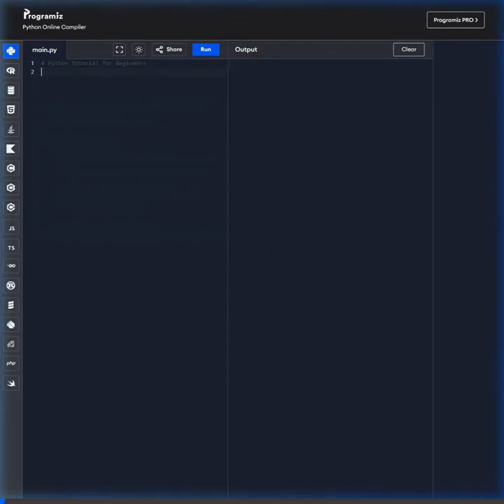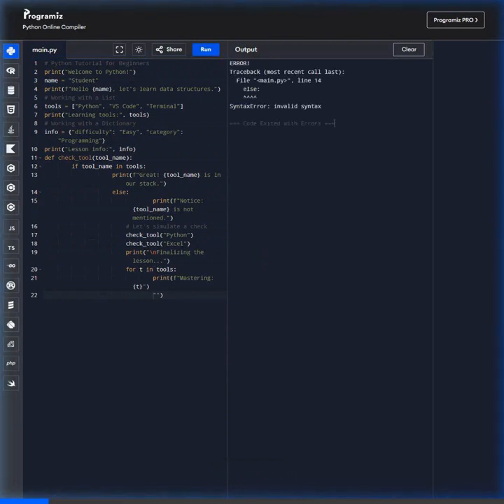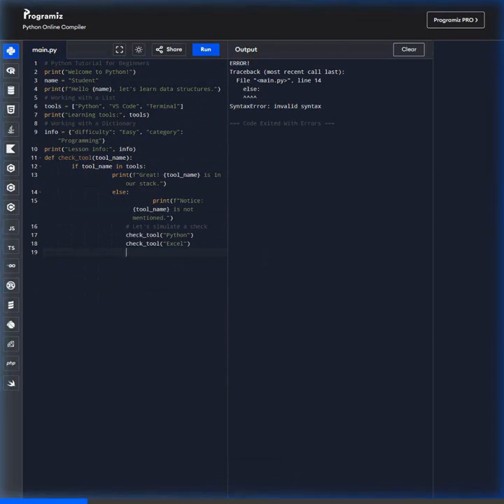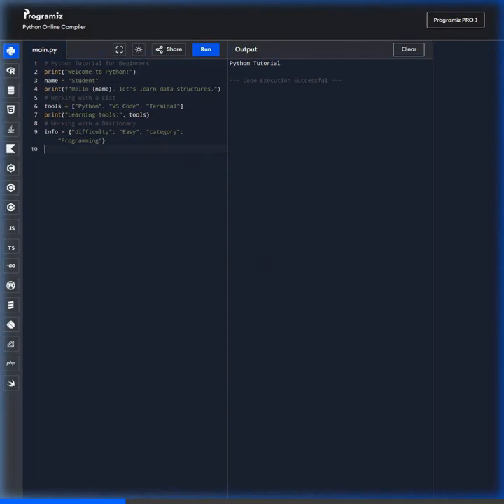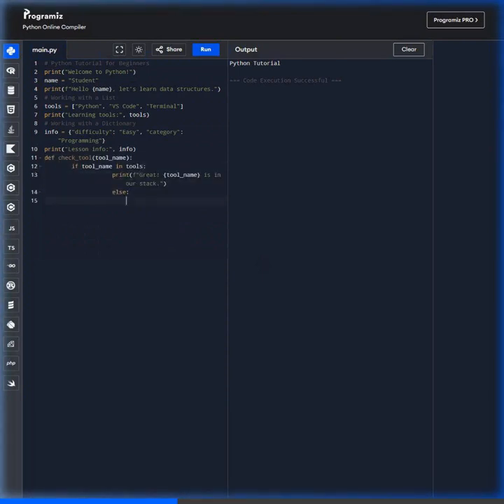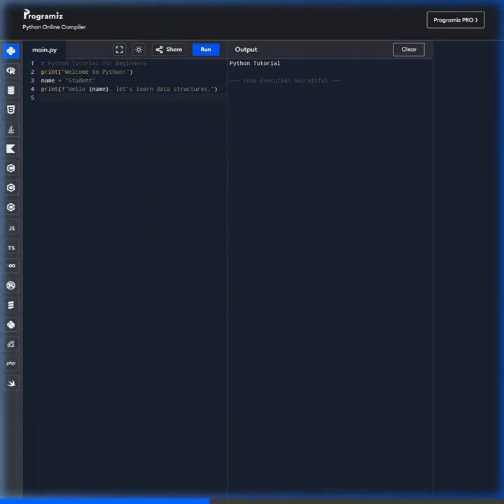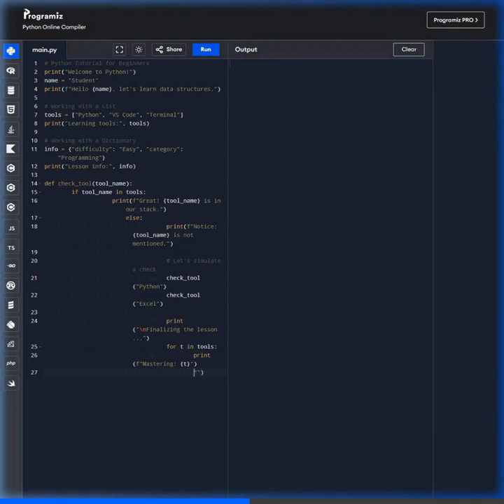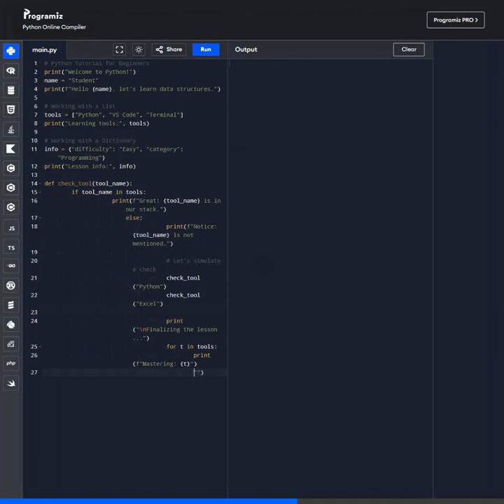Python for Beginners: Your First Coding Steps!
Ready to dive into the exciting world of Python? This video is your perfect starting point! Designed for complete beginners, we'll guide you through your very first steps in writing and understanding Python code.

Learn how to use a free online Python compiler, which means you can start coding instantly without needing to install anything on your computer. We'll show you how to set up your online environment, clear existing code, and introduce you to the fundamental concept of adding comments to make your code readable.

By the end of this tutorial, you'll have written your first lines of Python and gained confidence to continue your coding journey. No prior programming experience is needed—just bring your curiosity!

**Video Timestamps:**
0:00 - Welcome & What We'll Cover
0:30 - Why Use an Online Python Compiler?
1:05 - Clearing Code & Editor Layout
1:45 - Adding Your First Python Comment